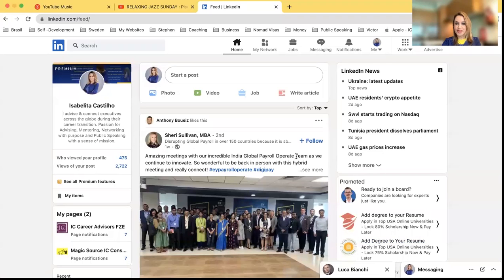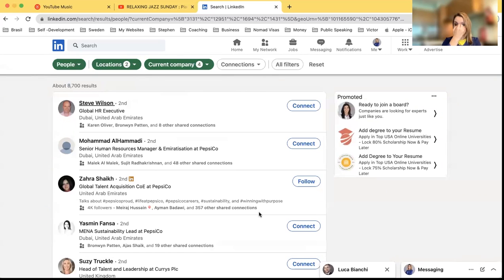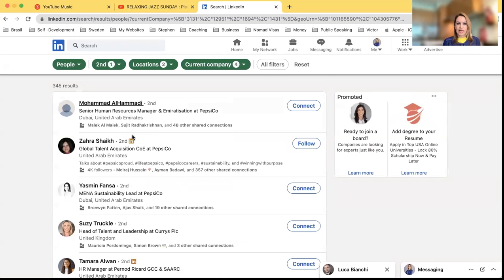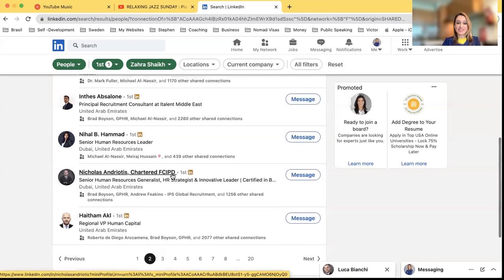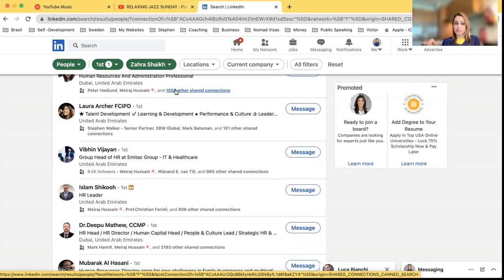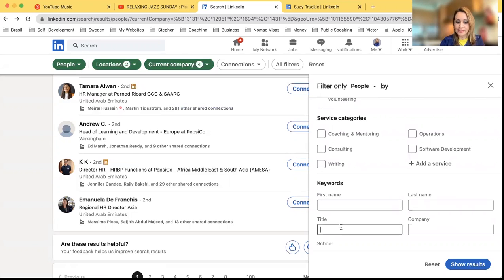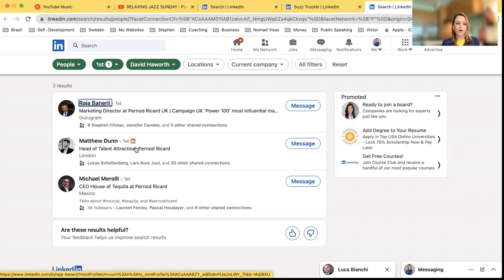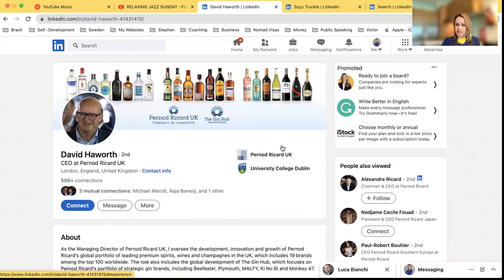Targeting Specific Companies & Decision Makers on LinkedIn: Networking Full Demonstration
In this video, I am going to demonstrate through a shared screen how you identify decision-makers, gain direct referrals, approach directly as a total stranger & nail a conversation for a potential interview for a job that was not yet made public so you arrive first without much competition and skip the huge bureaucracy of HR gatekeepers. I will be explaining:

- How to use LinkedIn to search and apply for a C-Suite Job
- Practical Demonstration of How to find the right person who can help you get the job
- Utilizing your network for the purpose
- And much more

Timestamps:
01:01 Using LinkedIn search feature and filters to find people from desired companies and hiring authority
02:52 What are 1st, 2nd, 3rd & 3rd+ connections on LinkedIn, and how to filter them
04:44 Using existing acquaintances to help you get the job
06:47 Using the existing network to reach the person in authority to offer the job
09:07 Building connecting with a stranger

Hello! I am Isabelita Castilho, an Executive Career Transition Advisor & a Motivational Public Speaker!

I support executives during their career transition by providing complete guidance and techniques to land a new job. This includes enhancing LinkedIn profile presence, personal branding,  finding the hidden (unpublished) jobs, strategies for the posted jobs, networking with target companies, approaching headhunters, and preparing for job interviews.

A hypnotherapy certification has allowed me to help my clients to overcome emotional burdens and mind blocks for a smooth life and career transition.

👉If you didn't watch earlier videos of this video, Watch Now!
Don't miss out on earlier videos!

Watch, Learn, Improve & Grow!

✓ How do Jobs find "me"? What about if instead of you having to find the job, the job could find you?